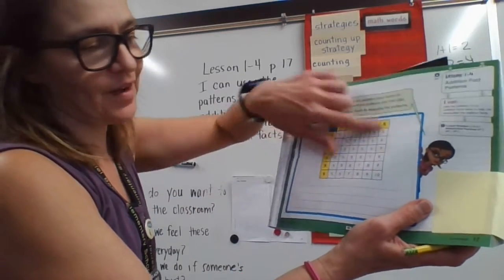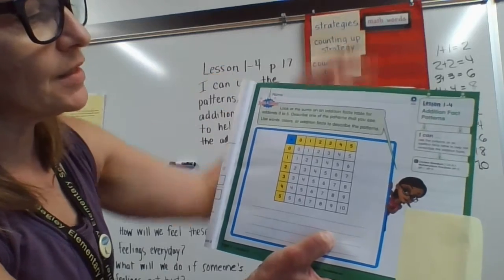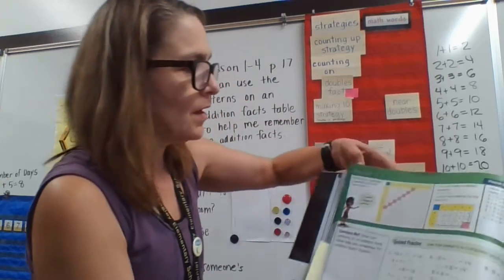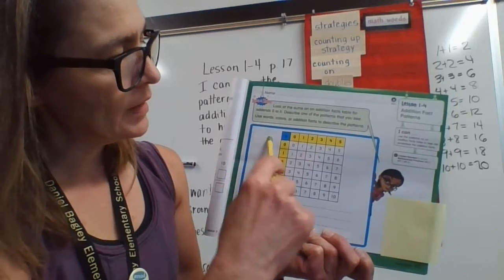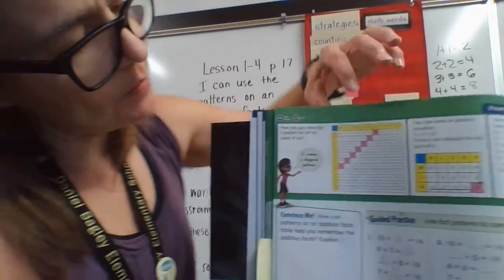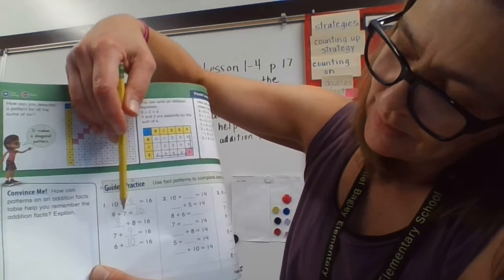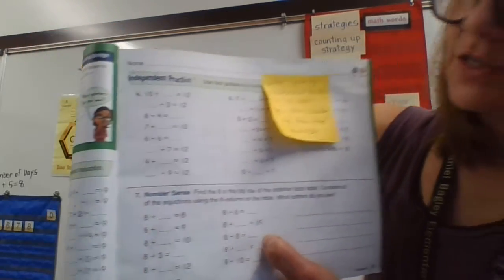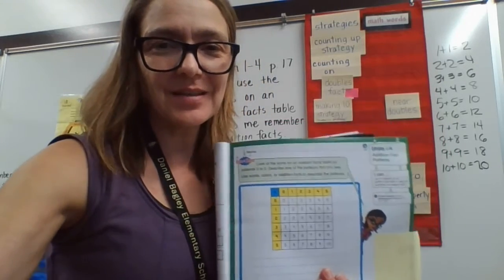Lesson 1.4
I can use the patterns on an addition facts table to help me remember the addition facts.